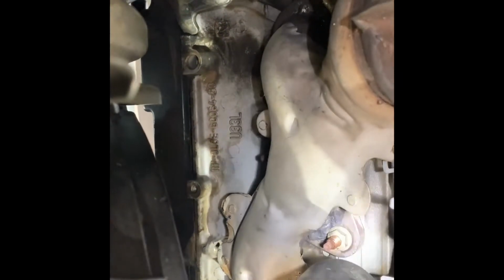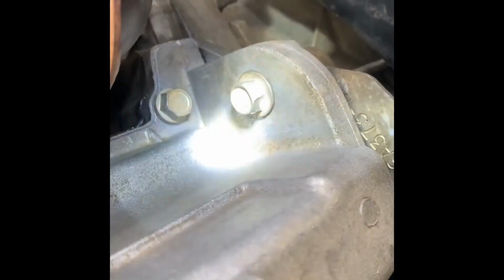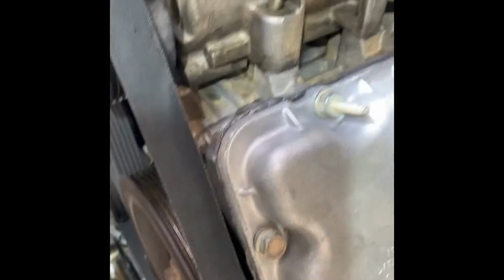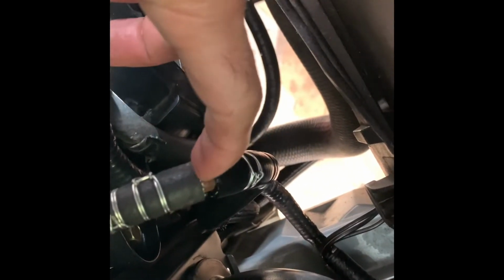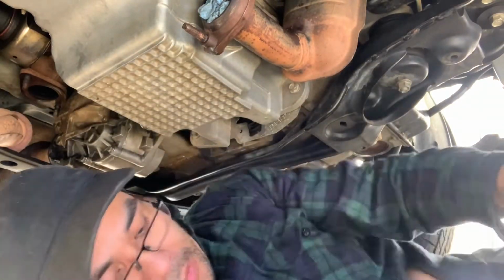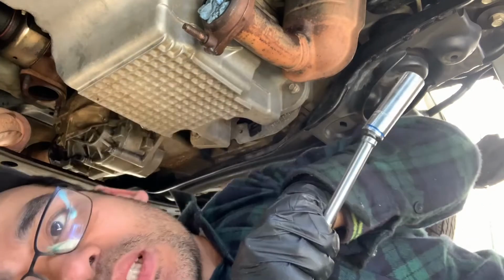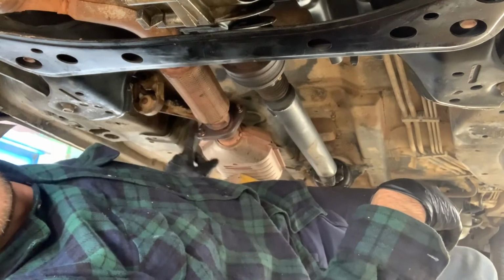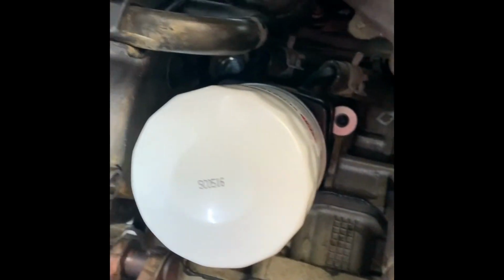Mazda Tribute 2004 V6 exhaust manifold broken, transmission oil cooler hose leaks & oil pan seal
DIY repair for mazda tribute 2004 V6 engine. Front exhaust manifold was noisy due to leak and once removed I’ve found out the center one came of which I have welded it instead of buying a $200+ exhaust manifold. Due to ATF leaks I replaced the two hoses with a generic transmission fluid hose. Removed the oil pan and reseal it using RTV ultra black silicone gasket maker. Replaced the worn out serpentine belt also.